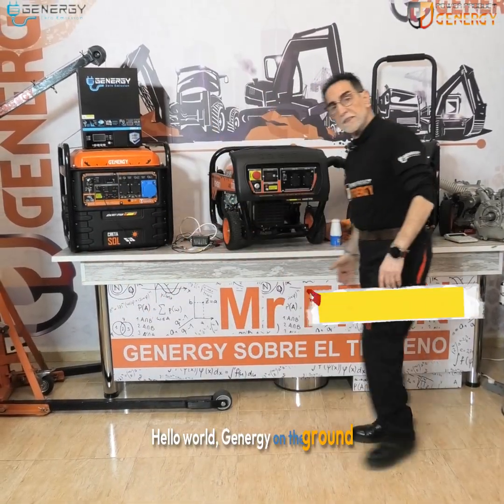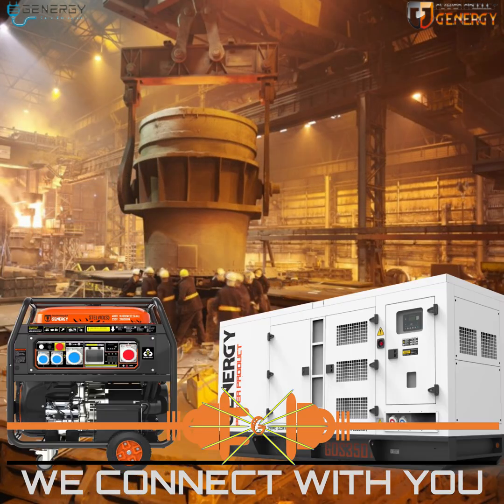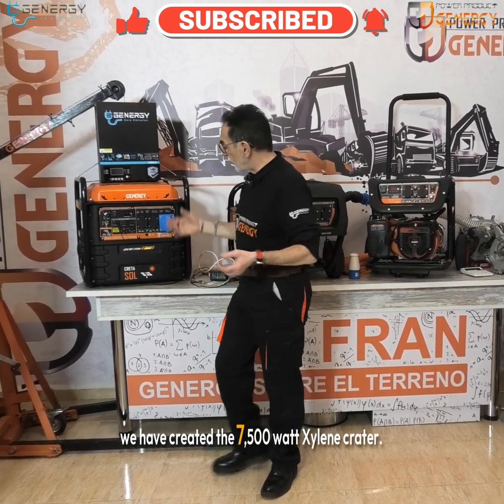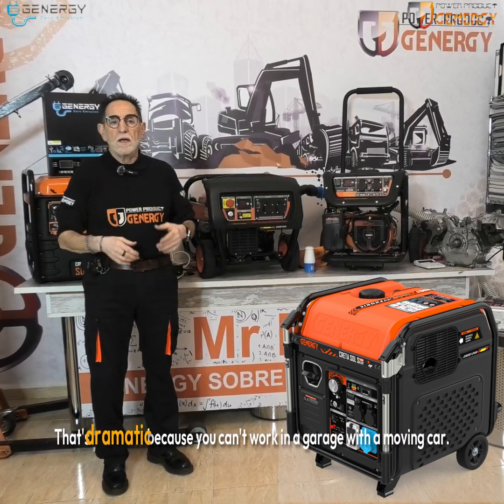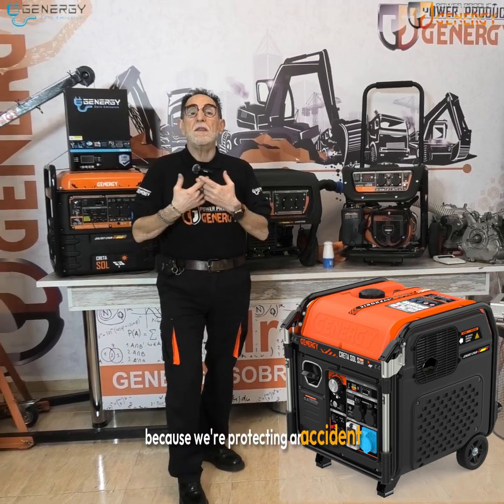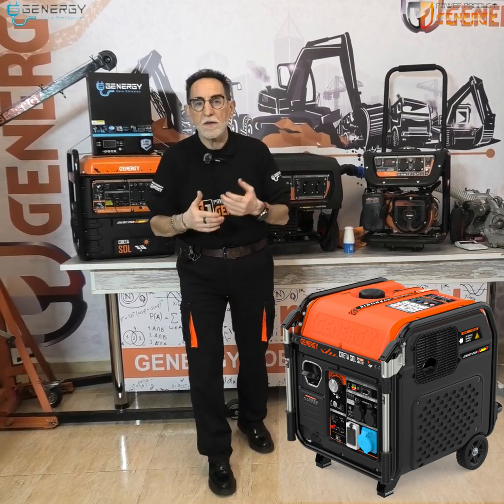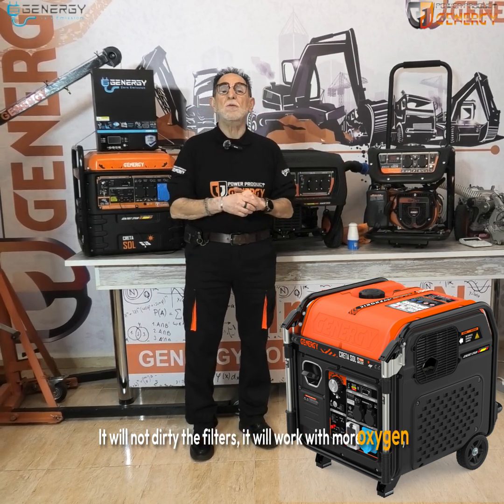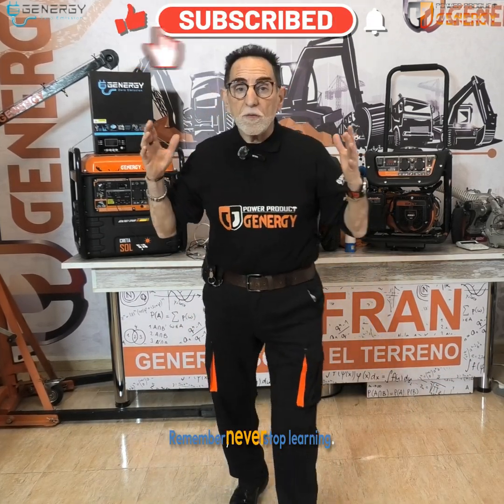ANOMALY THE SOLAR GENERATOR STOPS BY ITSELF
My silent Creta Sol generator stops automatically, runs for a few minutes, and then stops. This happens when we don't read our equipment's maintenance manual. The cause is the probe that detects dangerous pollution in the environment. The equipment stops so as not to endanger humans who might be nearby; it's designed this way to prevent accidents.
Leave me your opinion in the comments; I love to hear what you think of my videos. Thanks.
I'm leaving you a link to our Genergy channel and Instagram, as well as our website. There you can download our price list, catalog, and technical sheets and manuals for our products.
Other interesting information.